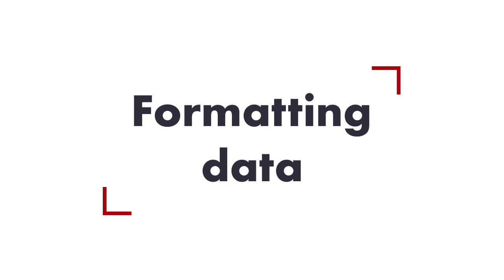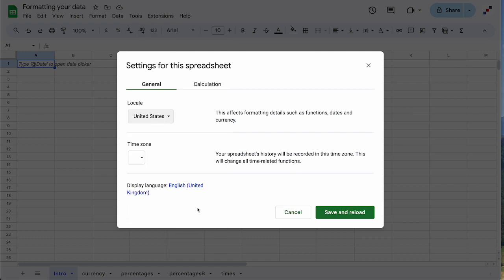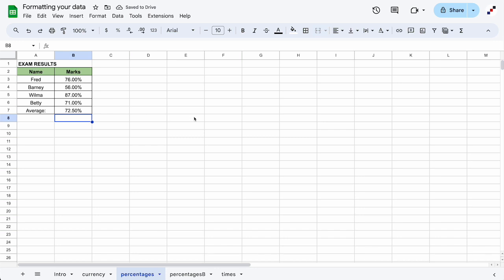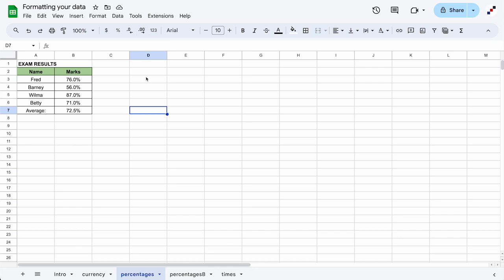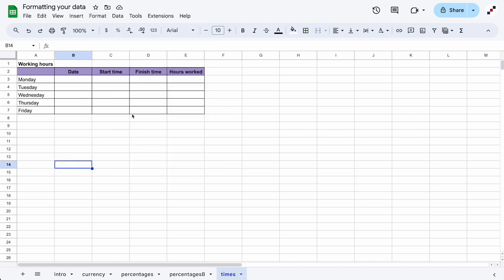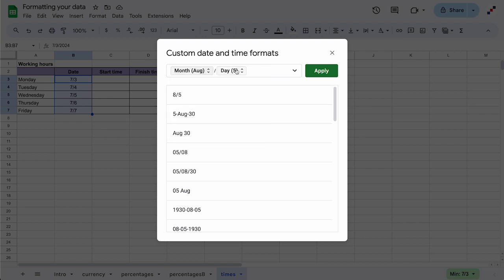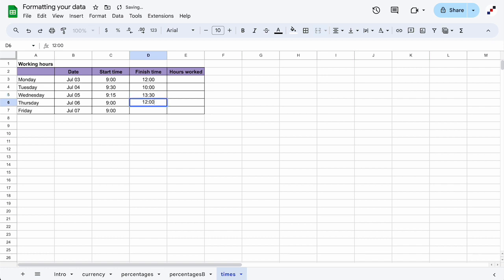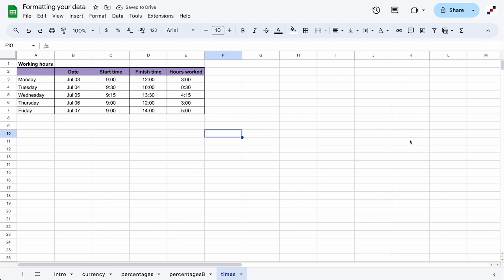4 Formatting data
00:00 How to format data
00:47 How to change the locale setting
01:50 How to format data to a currency
02:17 How to show percentages and how to change the decimal places
03:47 How to work with dates and times and to use them in calculations